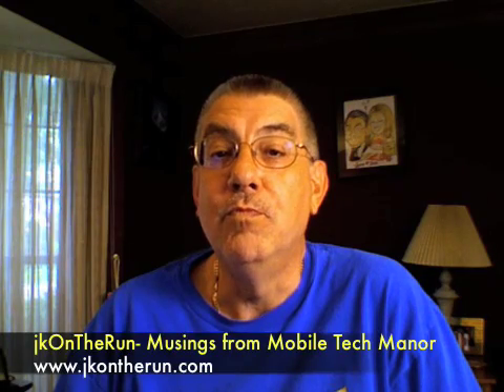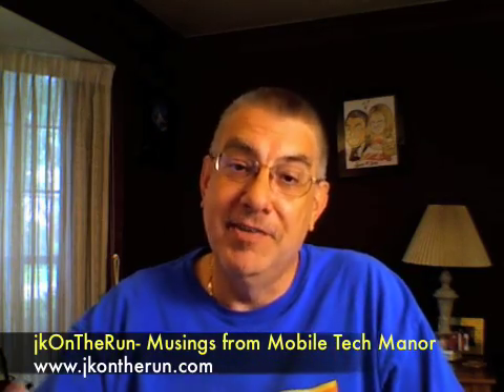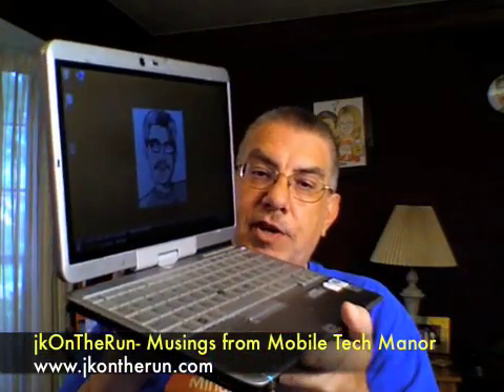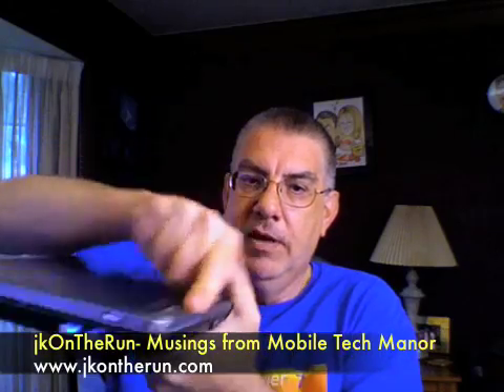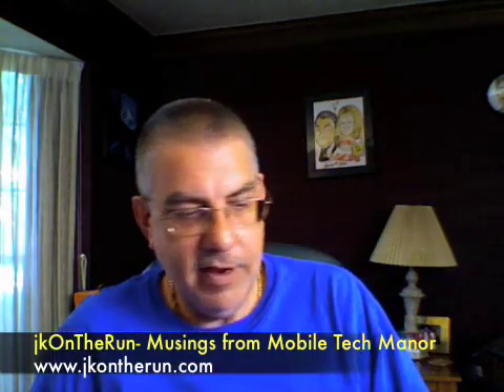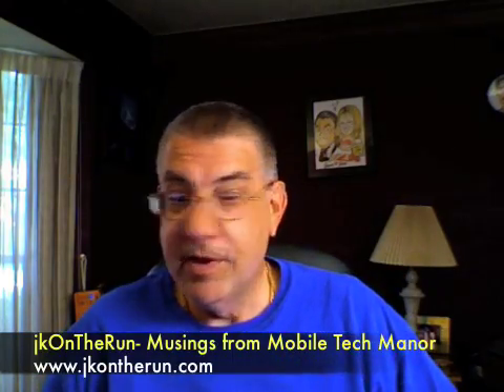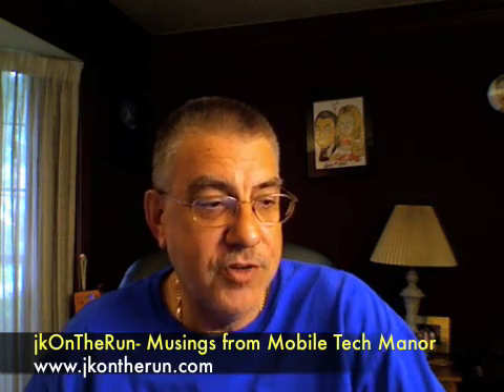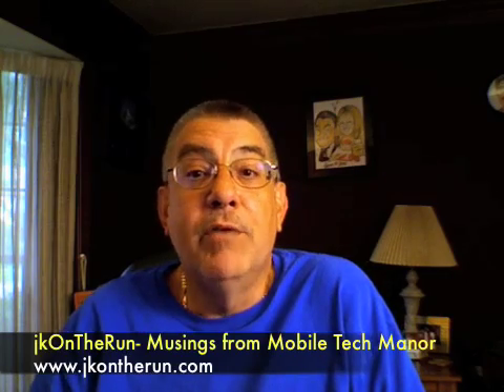jkOnTheRun- Musings from Mobile Tech Manor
James Kendrick comes to you from Mobile Tech Manor and shows off some of the gear he is currently playing with, mmm, I mean using.  He shows off the Lenovo IdeaPad U110, HP 2133 Mini-Note, Fujitsu P1620 Tablet PC, HP 2710p Tablet PC, Lenovo x61t Tablet PC and the HTC Advantage 7501.  He also shows off the Kensington Slimblade wireless mouse.  jkOnTheRun also has a big giveway compliments of Microsoft and you'll have to watch the video to see how you can win one of 3 licenses of Visual Studio 2008 Team Suite plus MSDN Premium.  Each of these licenses is worth several thousand dollars so check out the video and get your entry in right away.

See ya!